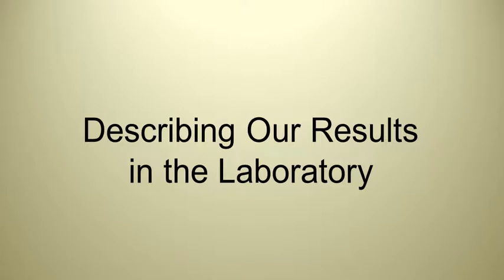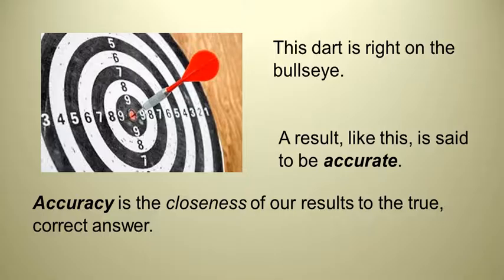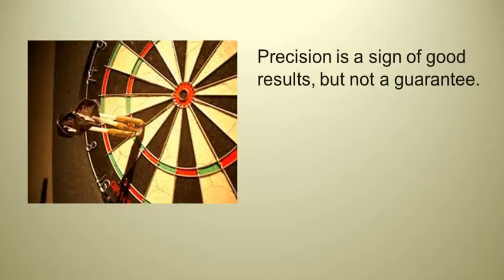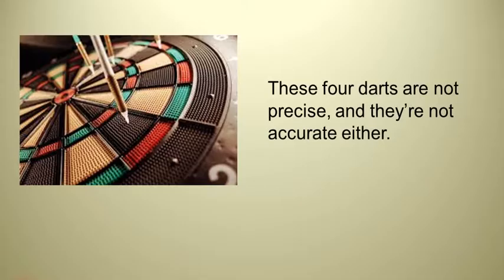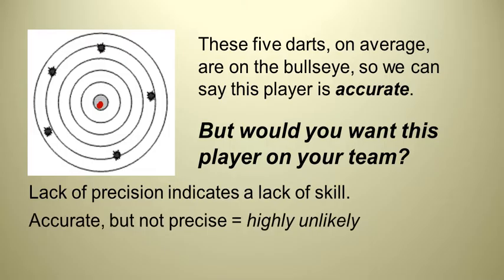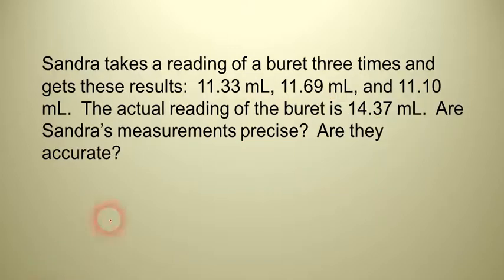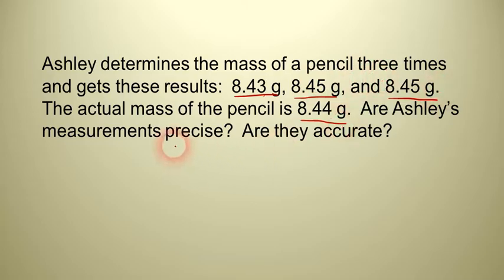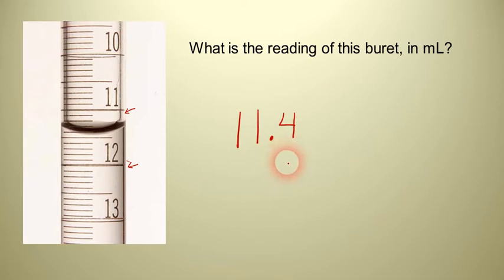Accuracy vs Precision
In this lesson, Mr. Krug describes the difference between accuracy and precision and works through several examples similar to ones commonly seen on exams.